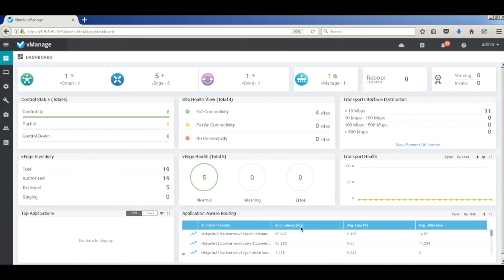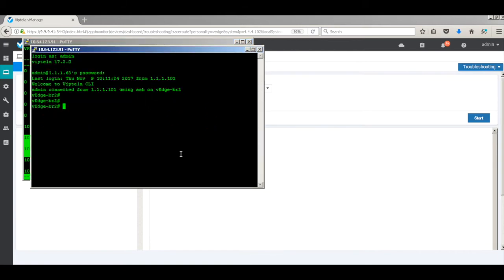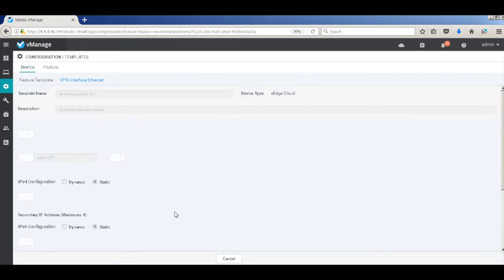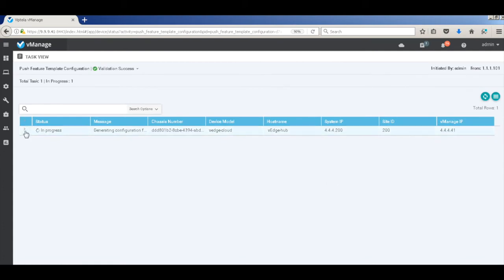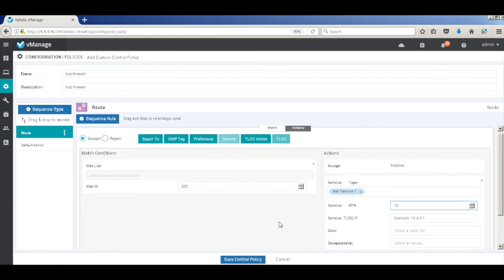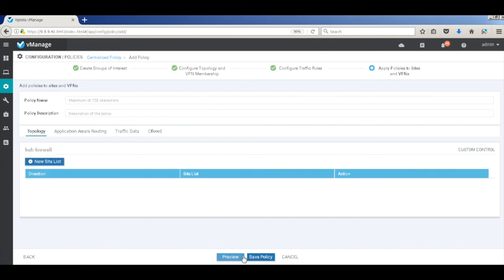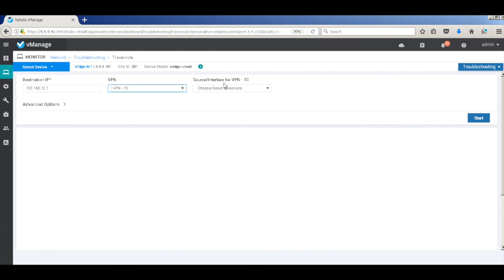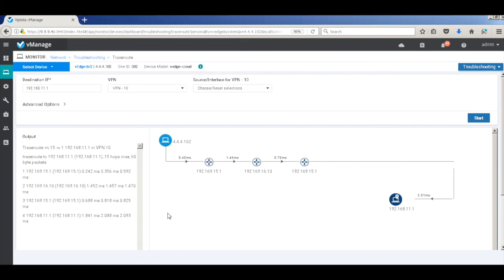Viptela (Cisco SD WAN) service chaining demo using templates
short video demonstrating service chaining in Viptela using templates